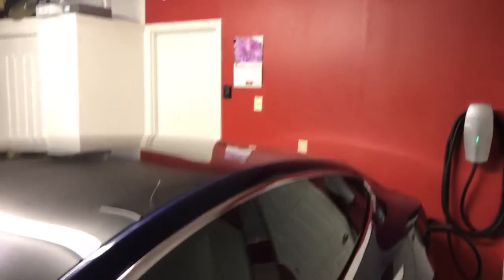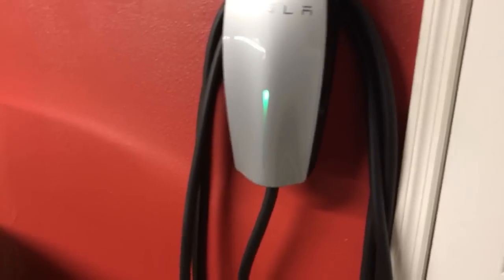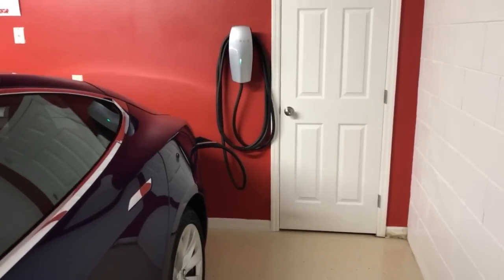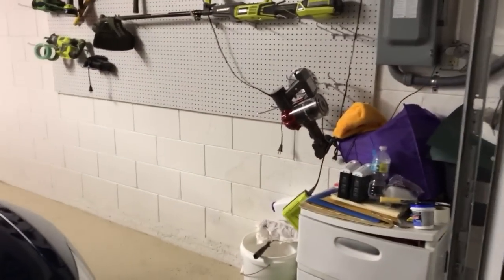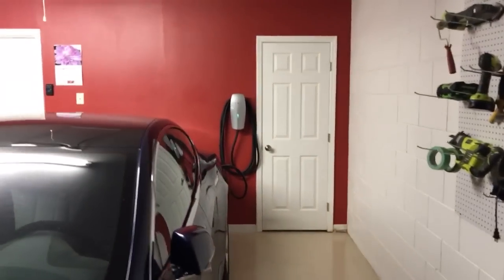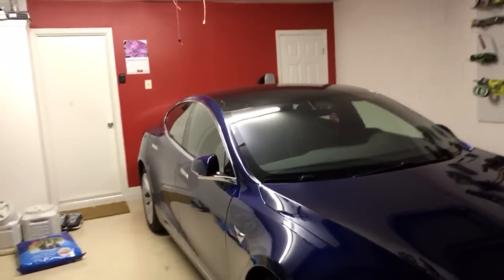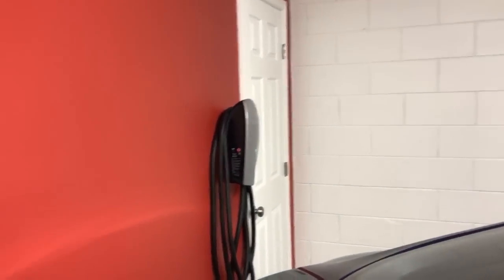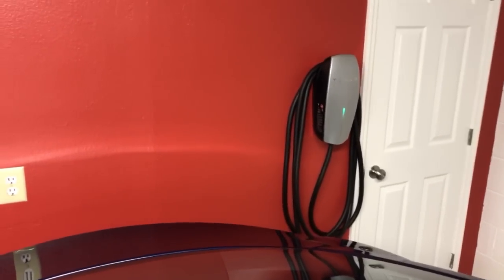The Perfect Home for My Tesla Model S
I wanted to provide the perfect home for my Tesla model S, so installed a high power wall charger (HPWC) and went to Benjamin Moore and brought some Pearl 550X Neon Red paint.